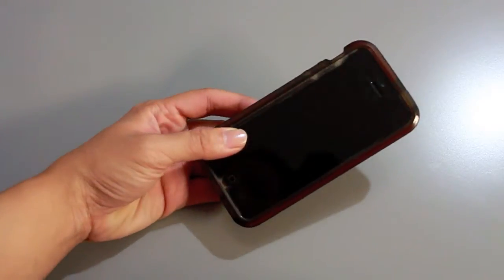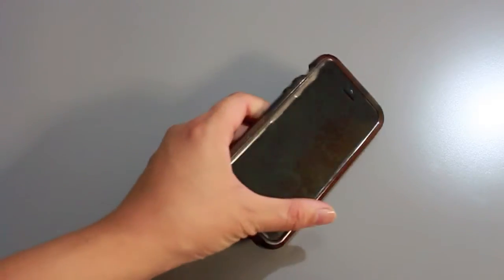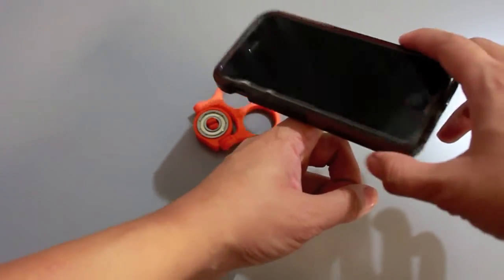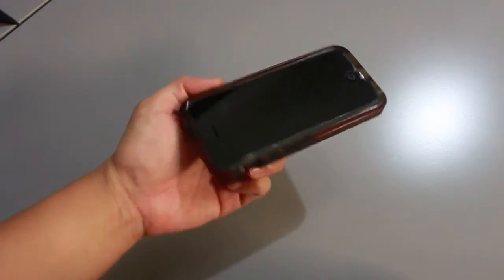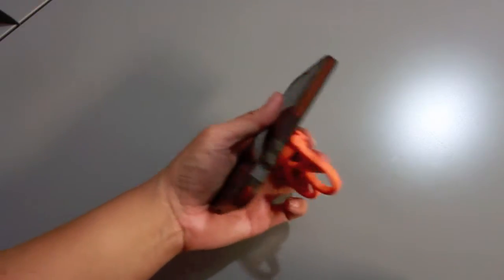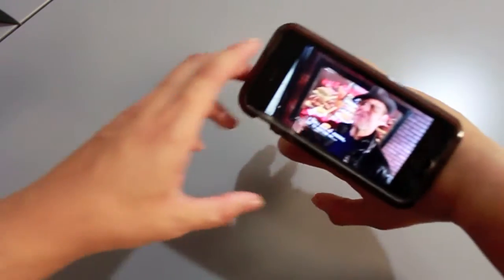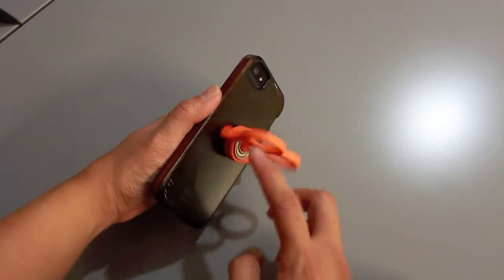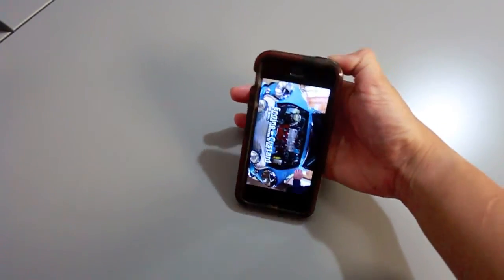Knuckies: A Product Review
Knuckies: They’re spinny-majiggy, grippy-mabob, standy-macaw phone handles that stop whoopsie-dropsies and slippy-flopsies.

This set of Knuckies were provided to Nerdophiles for review purposes only.